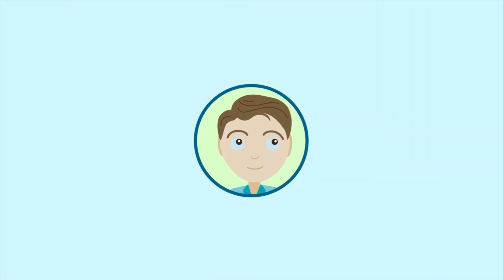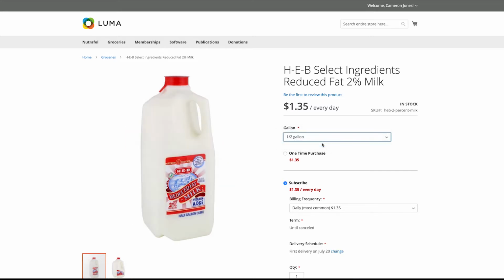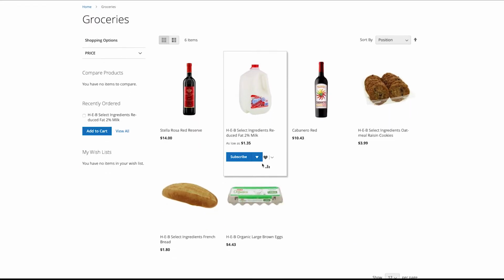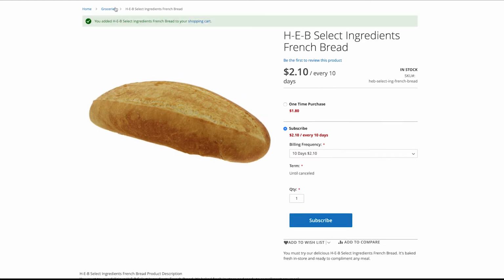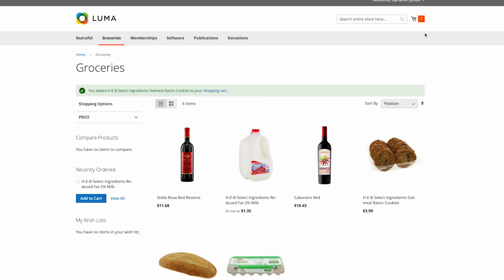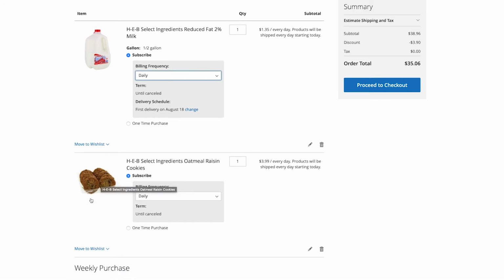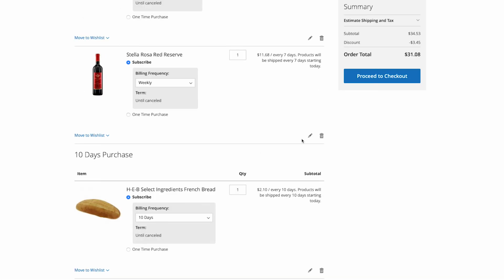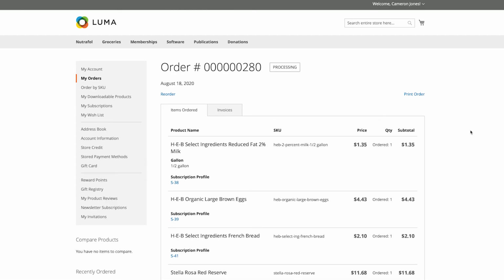mPower Demo: How to Purchase Multiple Products with Various Billing Frequencies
In this demo, we are going to show you how Magento merchants can enable their customers to purchase multiple products with various billing frequencies. This is just one of the features that makes mPower a powerful recurring payment software option.